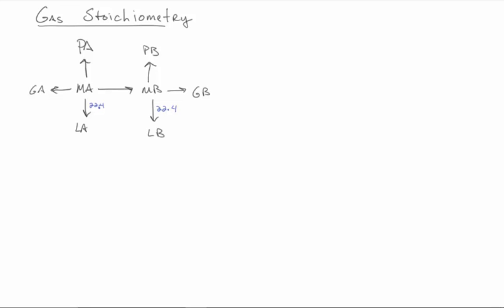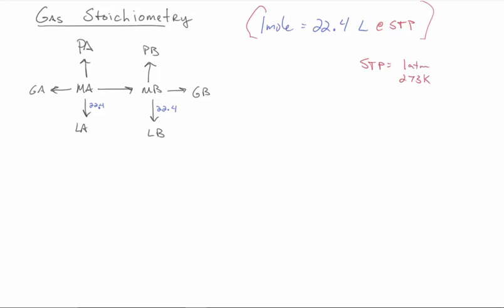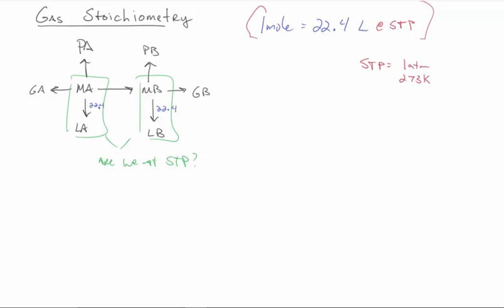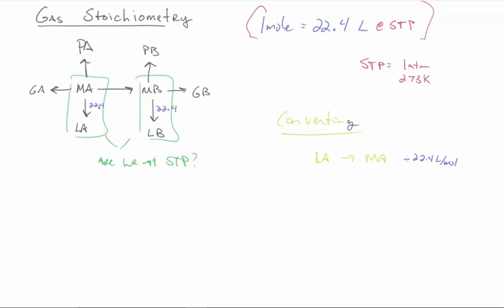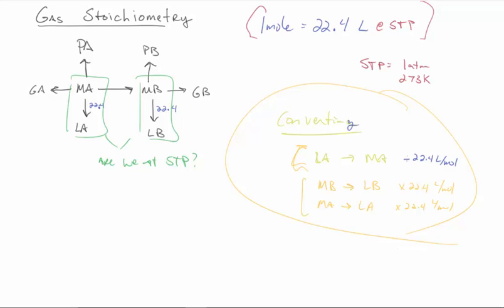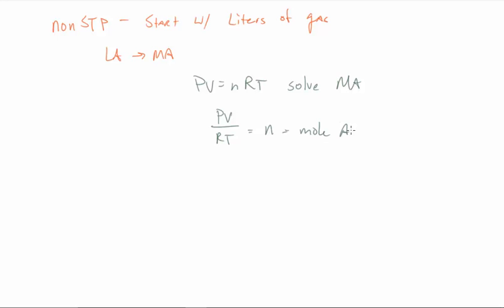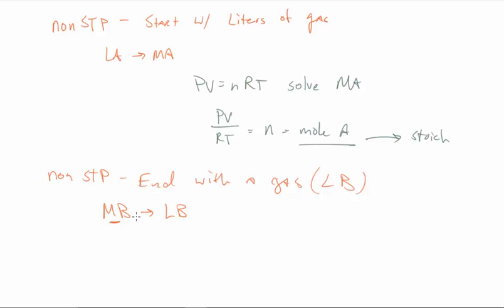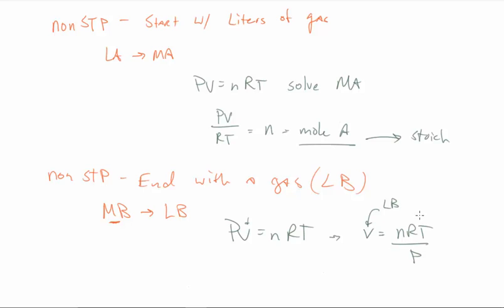PreAP Chem Gas Stoichiometry